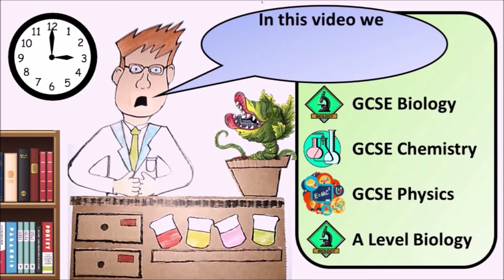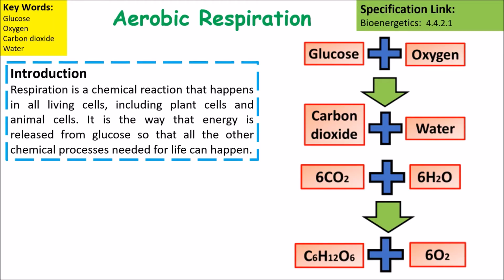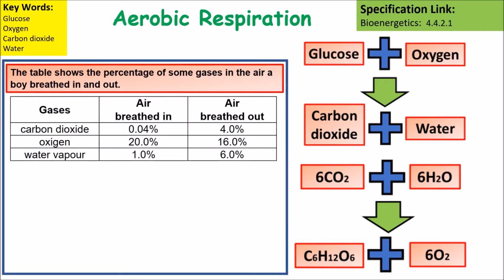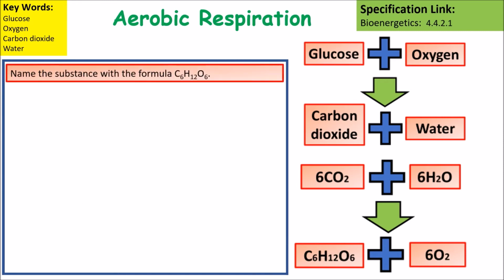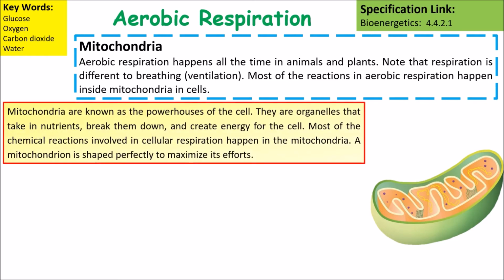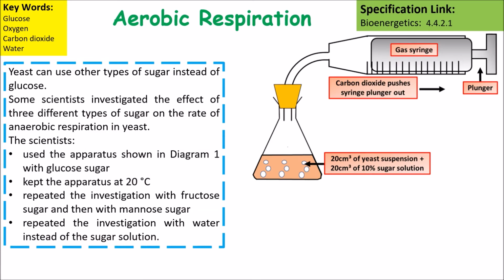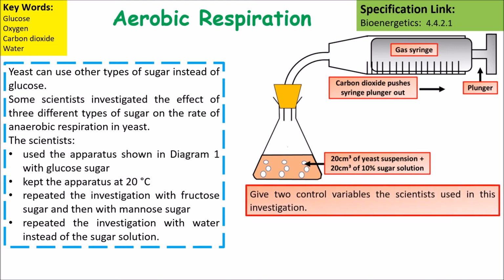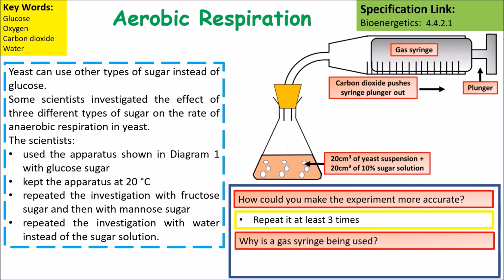GCSE Biology Respiration Revision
This videos outlines what students need to know about respiration for GCSE Biology